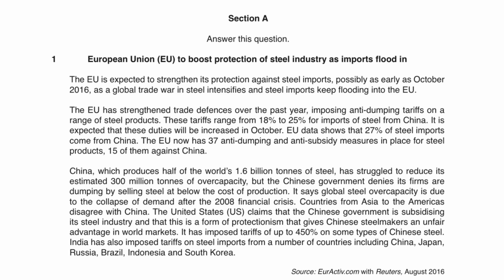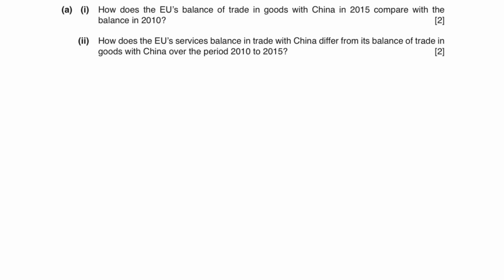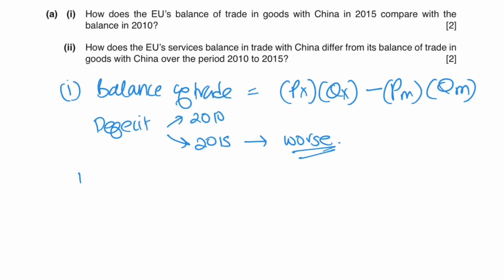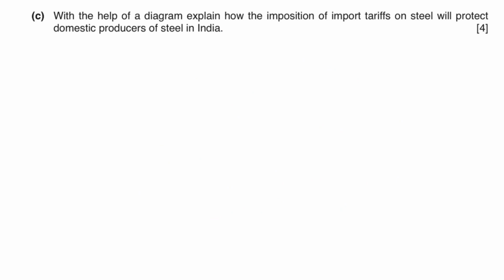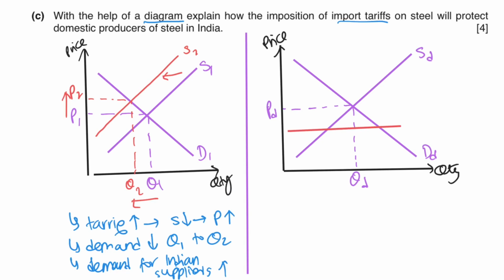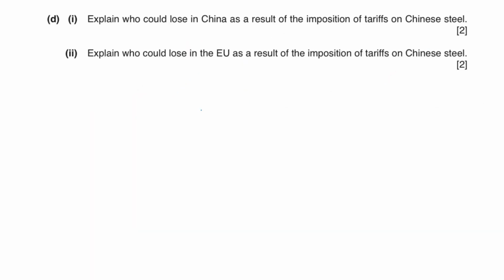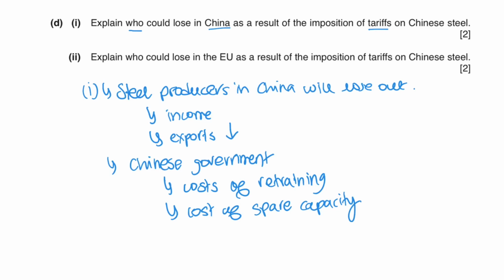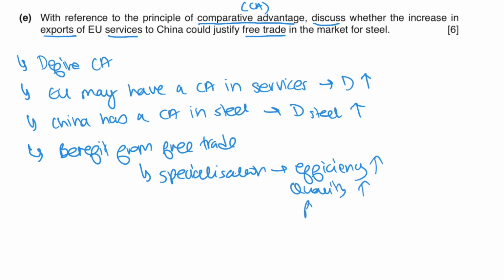CAIE Economics Case Study - October/November 2018 p22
How to solve CIAI Case Studies, which are Section A of paper 2 of the examination.

This video, the case study focuses around free-trade vs. protectionist policies.

*Please note: at 11:25, I meant to say there will be a  reduction in quantity demanded following a rise in price of imported steel, not a reduction in demand.